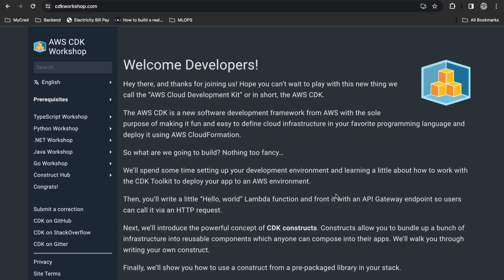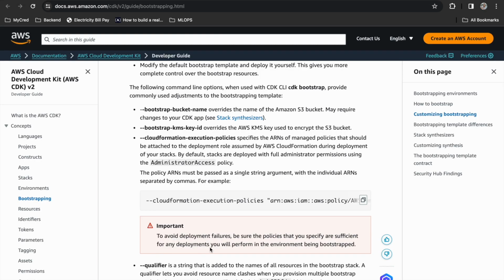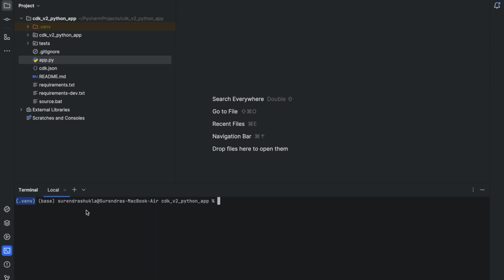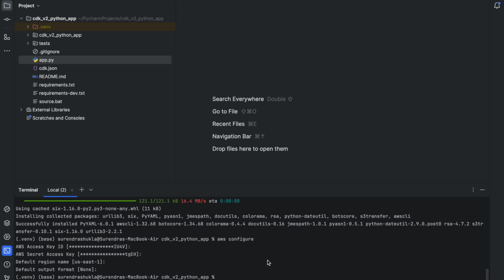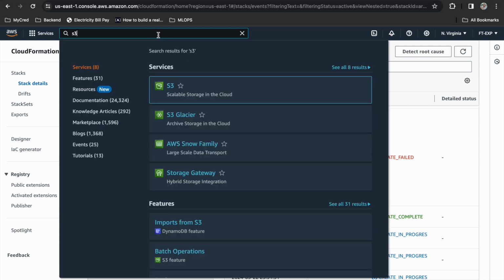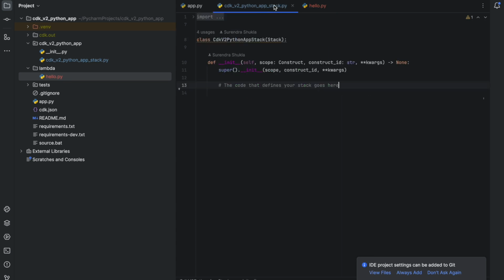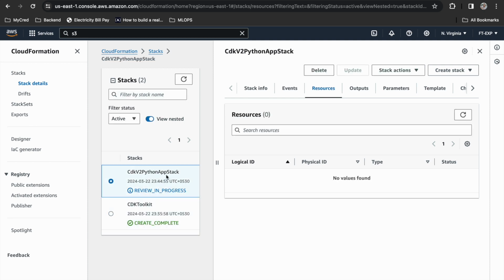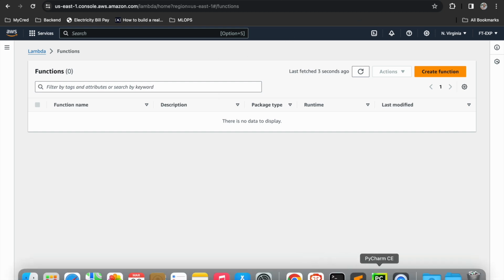Getting Started With AWS CDK Python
Welcome to "Getting Started With AWS CDK Python"! This tutorial is designed for anyone looking to dive into the world of Amazon Web Services (AWS) Cloud Development Kit (CDK) using Python. Whether you're new to cloud development or want to streamline your AWS infrastructure management, this video will guide you through the basics.

Join us as we walk through setting up your development environment, writing Python code to define and deploy AWS resources, and exploring best practices for efficient cloud infrastructure management. By the end, you'll have the skills to start building and managing AWS infrastructure with ease using Python.

If you're ready to kickstart your journey with AWS CDK Python, hit play now! Let's get started!

Code Link